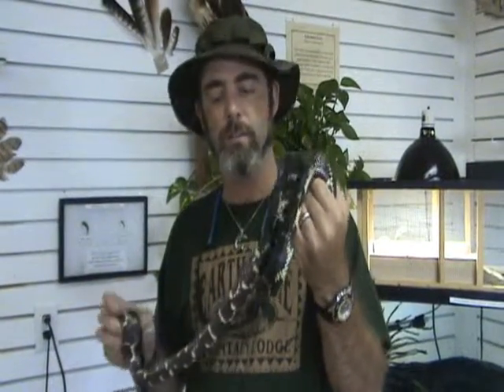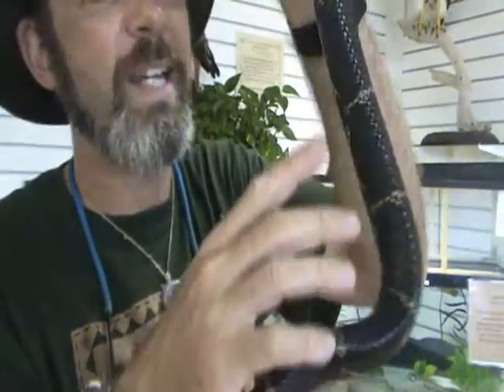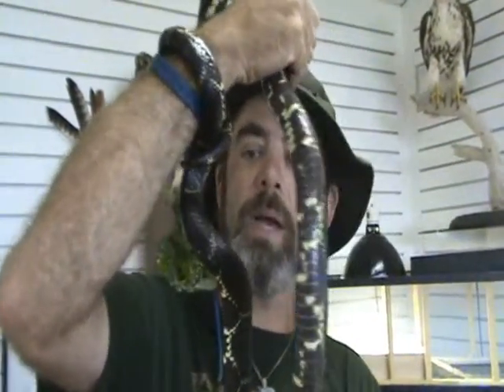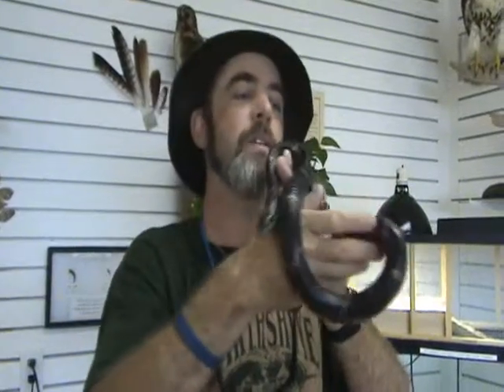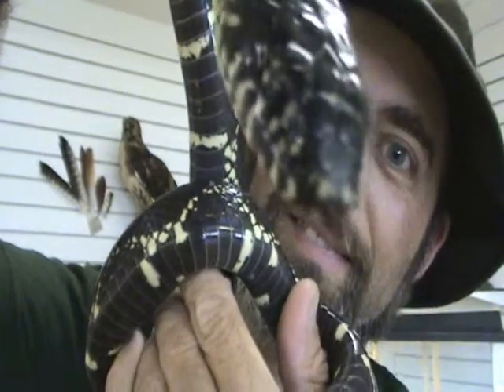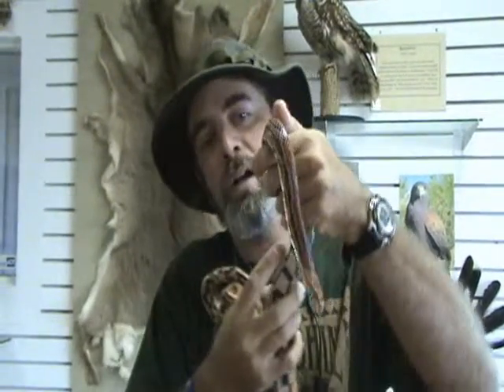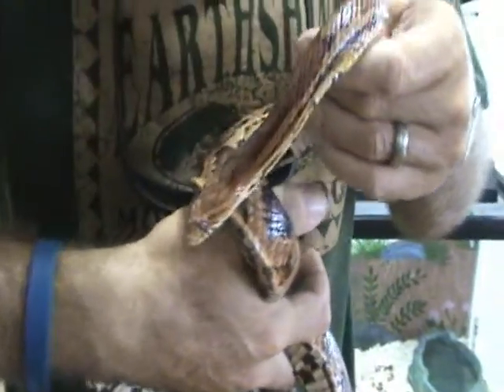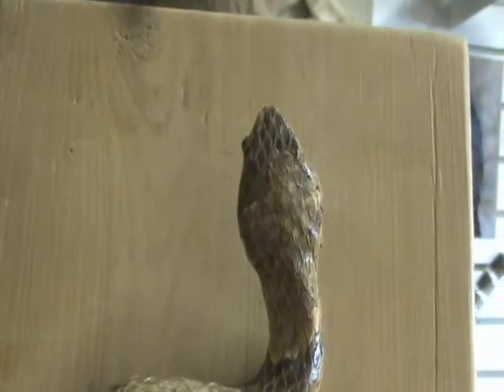Wild Adventures With Steve: Hunting Island Nature part 3--Kingsnake and Cornsnake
I visit with the reptiles at the Hunting Island State Park Nature Center--part 3 Kingsnake and Cornsnake